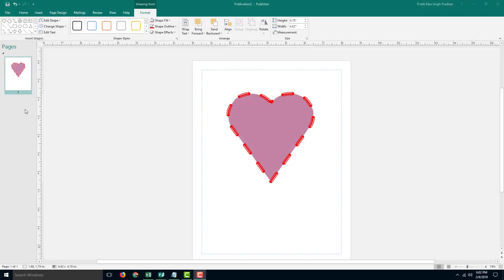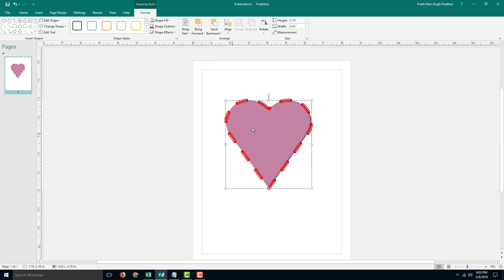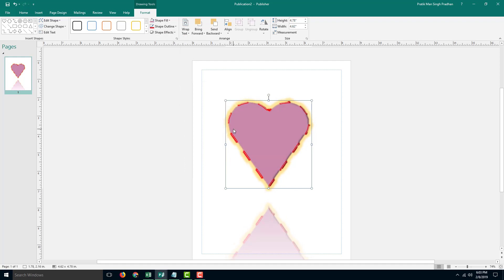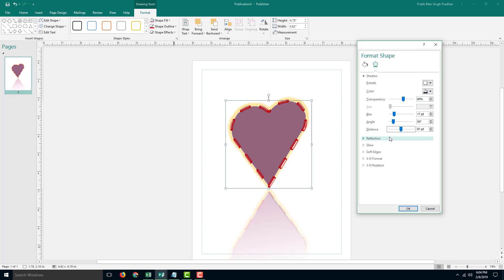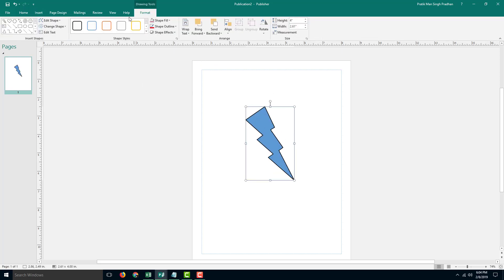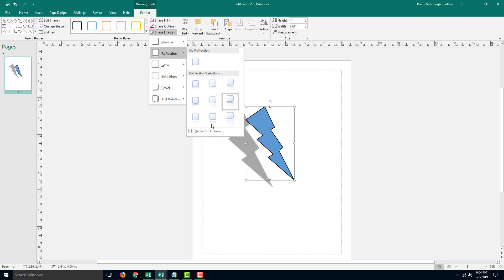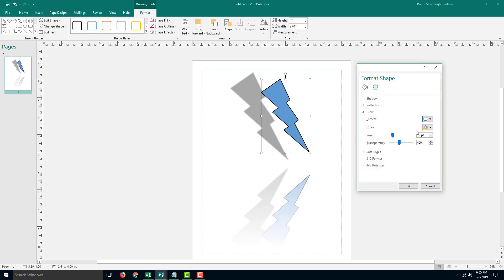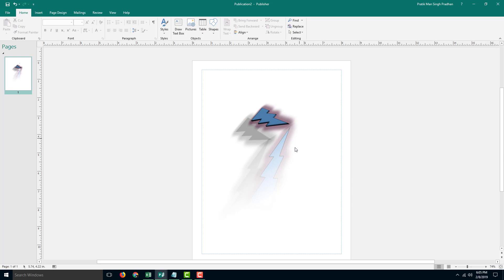MS Publisher Tutorial - Lesson 24 - Shape Effects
In this tutorial, we will be discussing on Shape Effects in Microsoft Publisher.